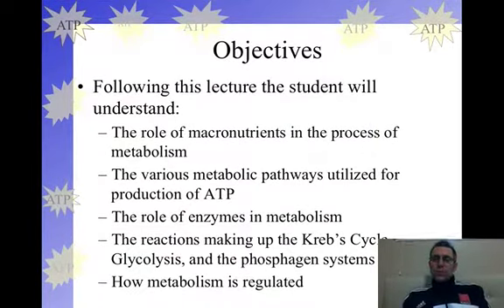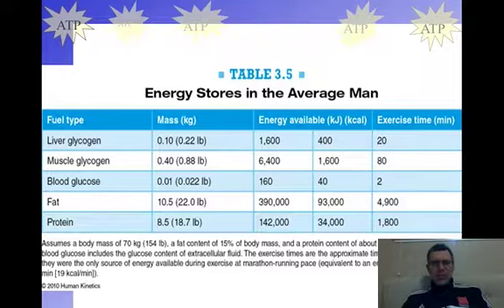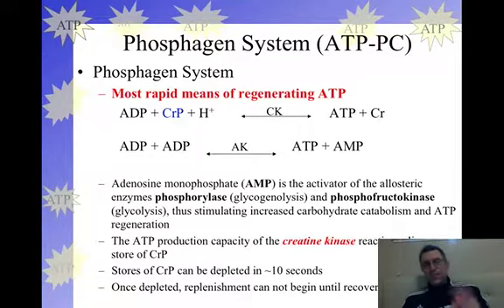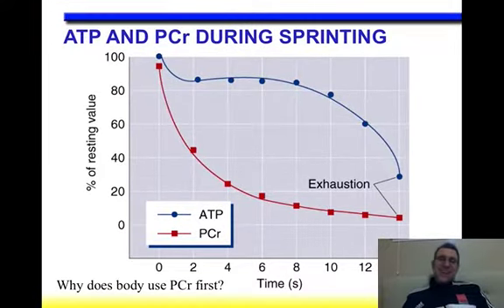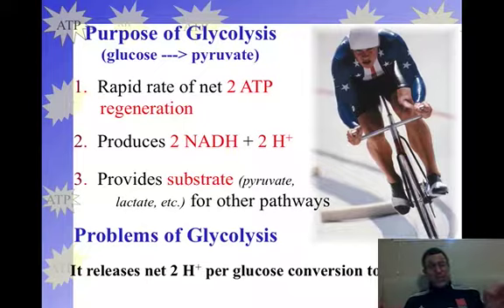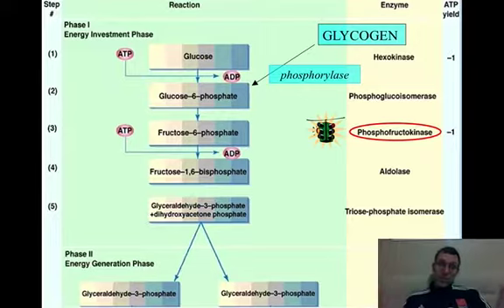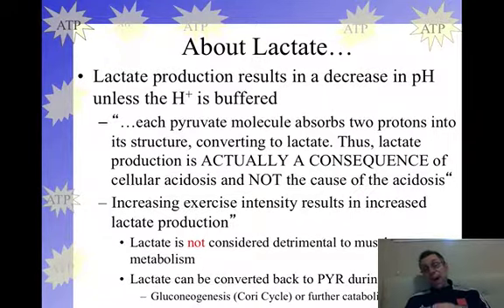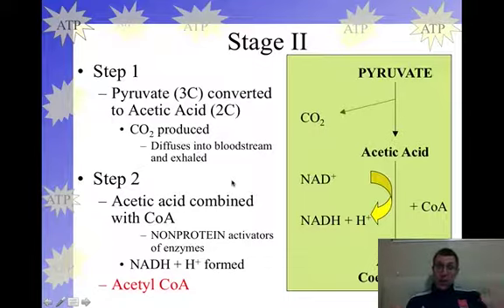Lec #3 part I 4130